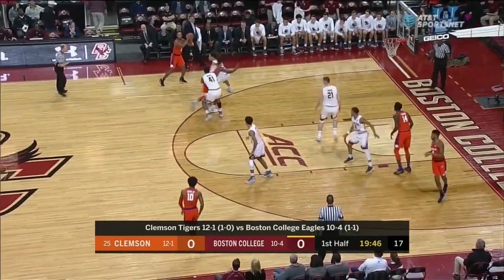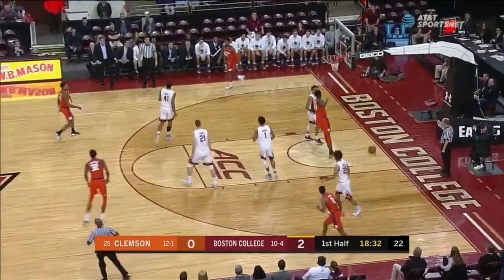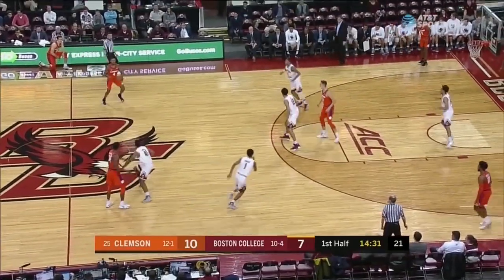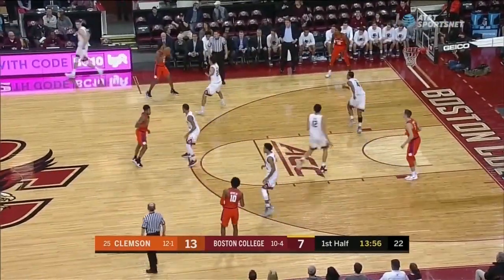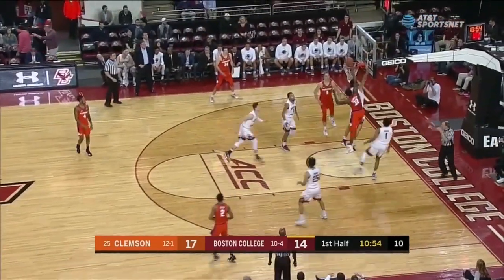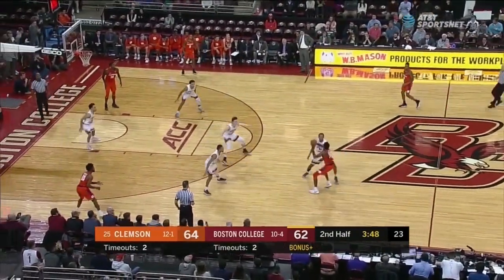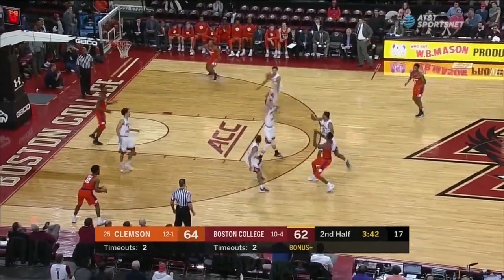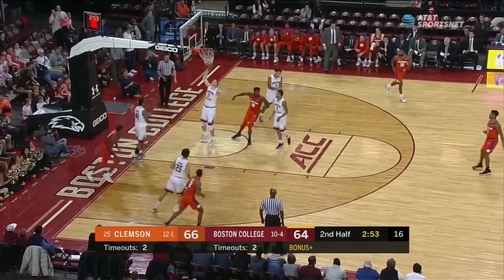Donte Grantham vs Boston College Highlights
The purpose of my channel is to give video analysis for fellow NBA Draft fanatics.

All my video content, I go through and edit myself. All raw game footage and stats come from Synergy Sports.